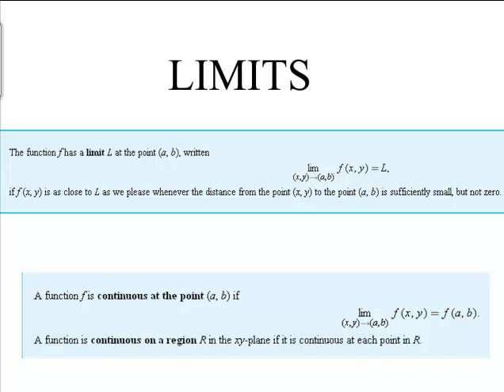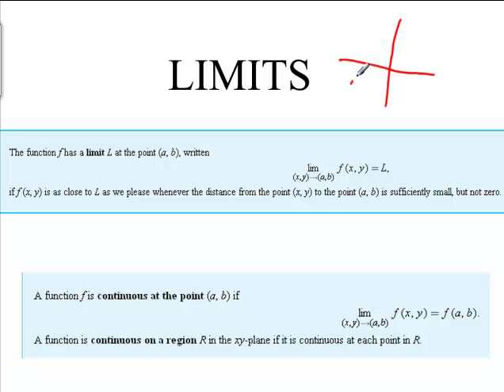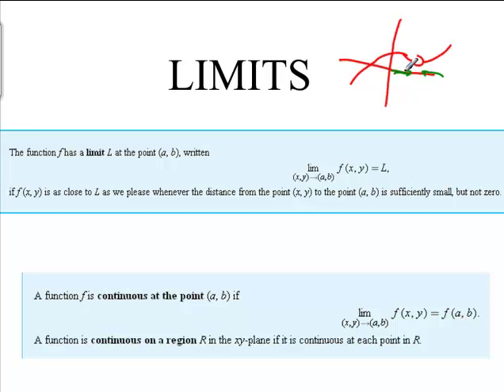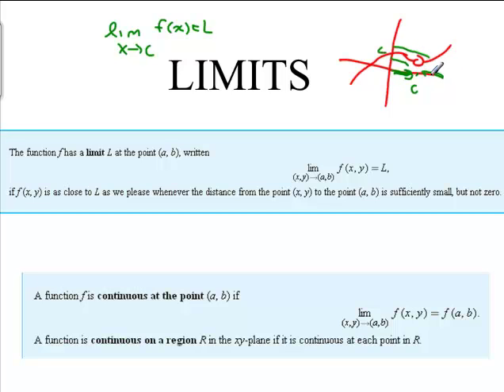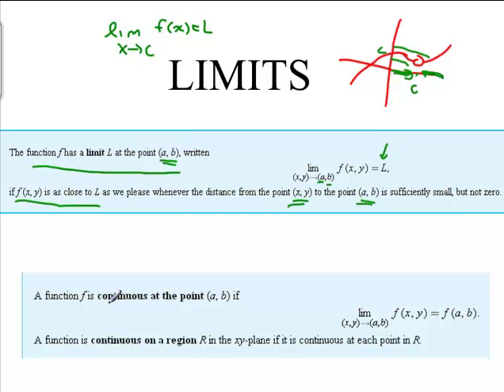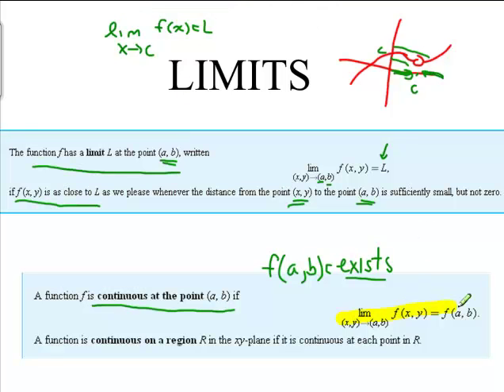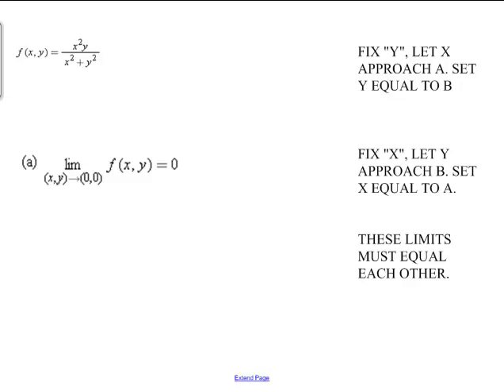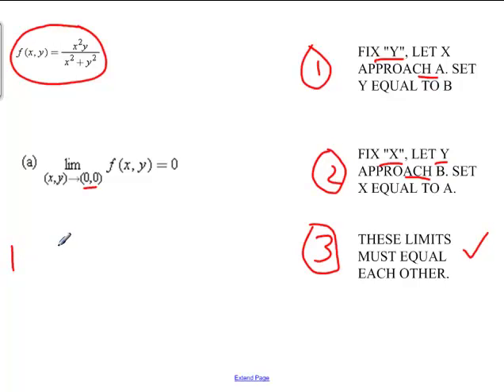MVC Limits and Continuity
Study of limits and continuity in 3d